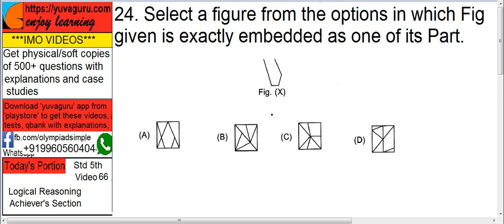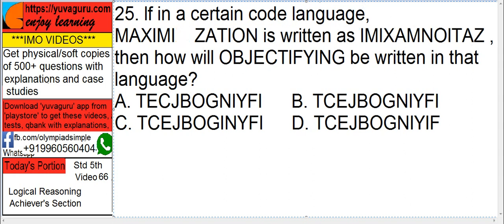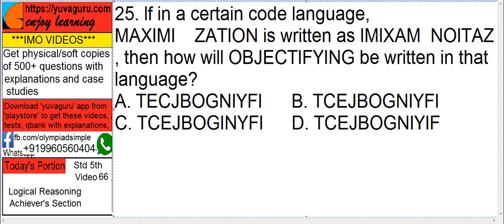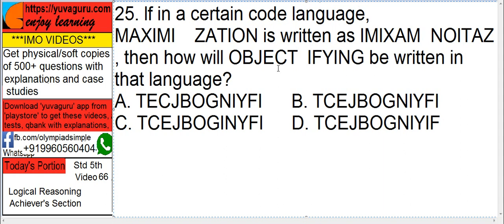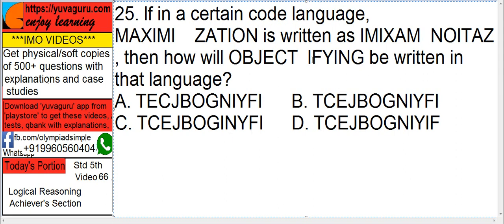IMO Video Std 5 Logical Reasoning # shorts 26